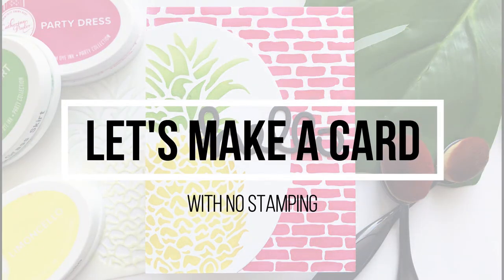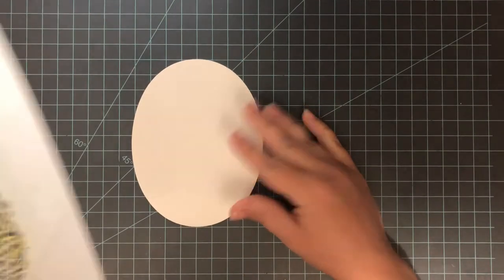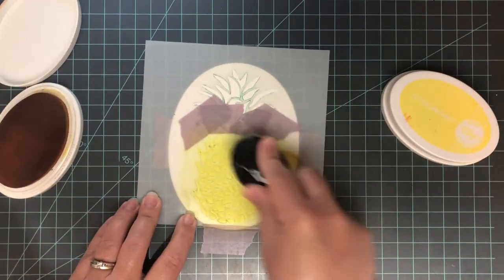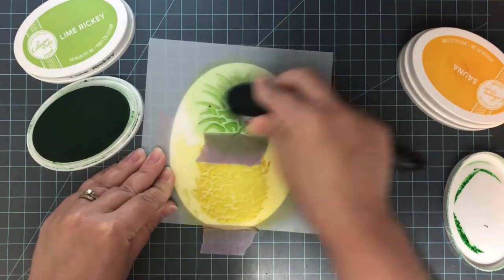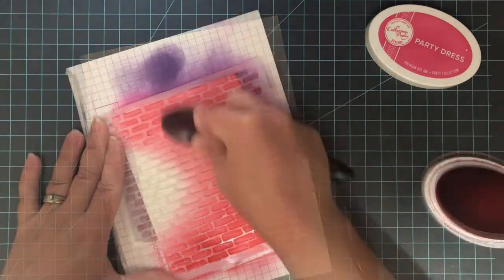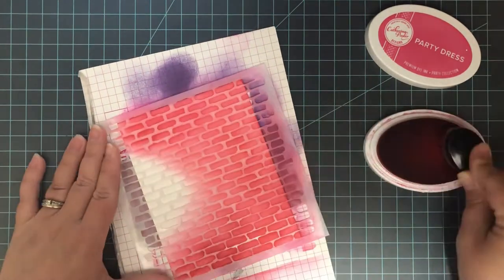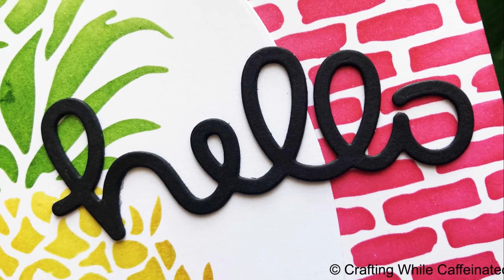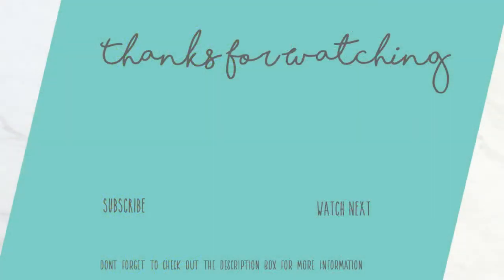Let's Make a Card with NO STAMPING!!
A video tutorial sharing a handmade hello card made without any stamping!!

• Tombow Mono Multi Glue
• Scotch Delicate Surface Painter’s Tape
• Fiskars - 12 Inch Personal Paper Trimmer with Cut-Line
• Teflon Bone Folder
• Waffle Flower Crafts - Craft Dies - Nesting Ovals
• Sizzix - Big Shot Machine - White and Gray - With Exclusive Ocean Cutting Pads
• T-Square Ruler
• The Crafter's Workshop - Pineapple Stencil
• Tim Holtz - Tools - Design Ruler
• Catherine Pooler Designs - Party Collection - Premium Dye Ink Pads - Lime Rickey
• Catherine Pooler Designs - Party Collection - Premium Dye Ink Pads - Grass Skirt
• Catherine Pooler Designs - Party Collection - Premium Dye Ink Pads - Rockin' Red